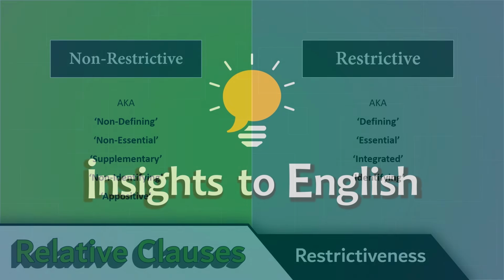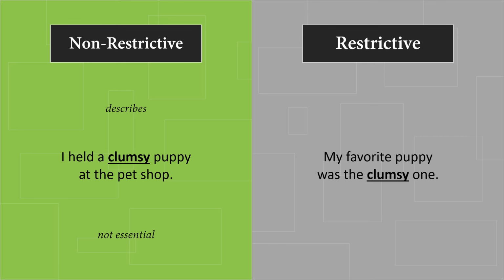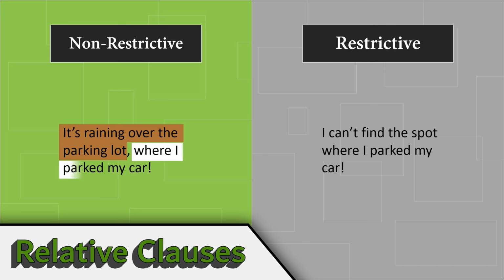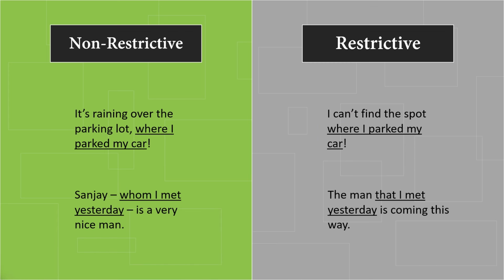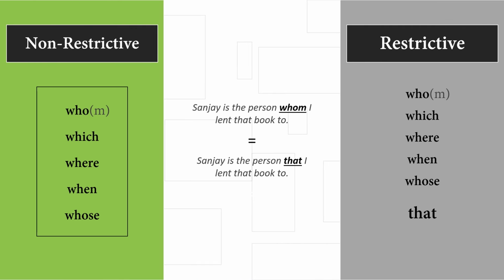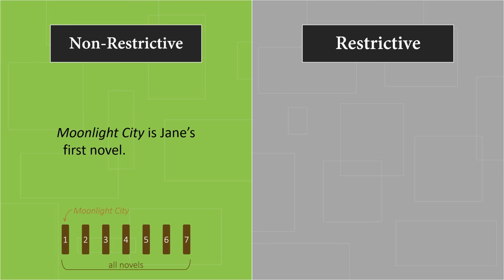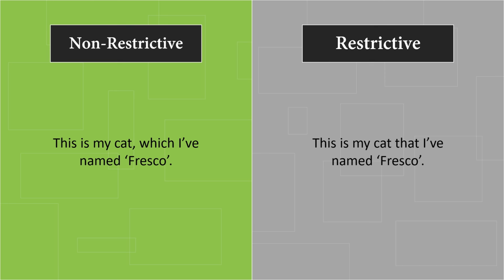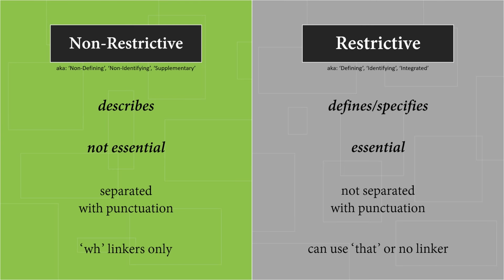ADVANCED RELATIVE CLAUSES: Restrictive vs Non-Restrictive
This video focuses on RESTRICTIVE vs. NON-RESTRICTIVE (or Defining vs. Non-Defining) Relative Clauses.  We recommend watching out 4 STEPS TO RELATIVE CLAUSES video first

including bonus notes, printouts, recommended activities, related student projects, and more.

RESTRICTIVE modifiers (not just Relative Clauses) are essential to the meaning of the sentence, while NON-RESTRICTIVE modifiers are not (though they are still informative). There are two key differences in the form between Restrictive and Non-Restrictive Relative Clauses: 1. Restrictive Clauses are not separated from the main clause by punctuation or pauses, like Non-Restrictive Clauses are. 2. The linker 'that' - or even the null linker - can be used for Restrictive Clauses, but not Non-Restrictive Clauses

0:00 Intro
0:14 'Restrictive' Definition
1:38 Differences in Form
2:43 Comparison of Meaning
4:01 Summary

INSIGHTS TO ENGLISH creates videos and other resources to share illuminated perspectives on various grammar topics.  Presenting alternative approaches ensures that no student is left in the dark.

[great for native-speaking learners as well as ESL/ EFL students]

As a nonprofit, Insights relies on donations to help us fund our work.  The more donations we get, the more videos we can produce and share, and the more additional resources we can develop.  If you love our work, please consider supporting us.  to learn more, or click the ‘Donate’ button here on YouTube.